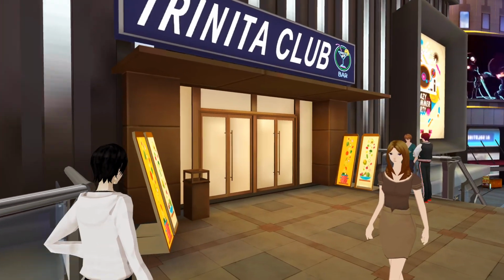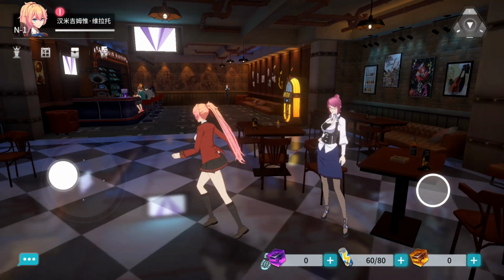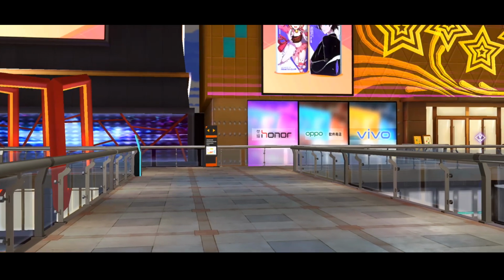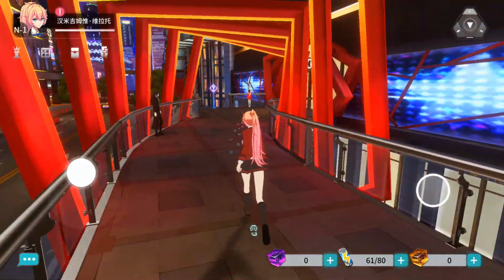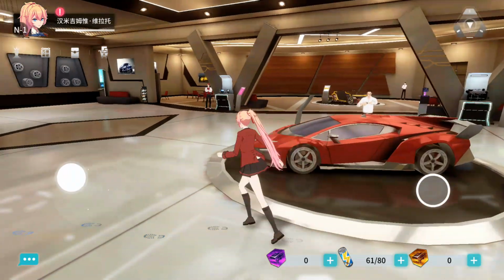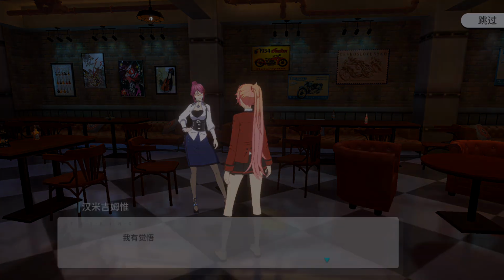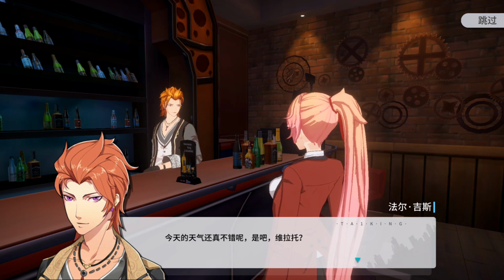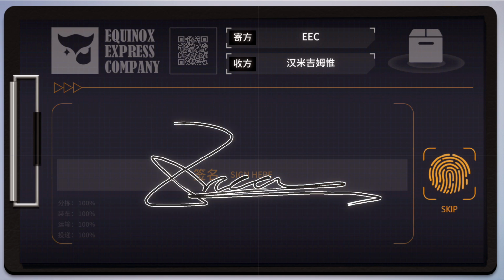VGAME CBT Android Gameplay: First Impressions!